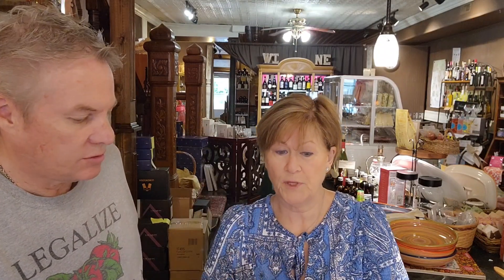Stop by and pick up a gift for Mom! Glassware, cookbooks, and a Wine Tasting Saturday!!